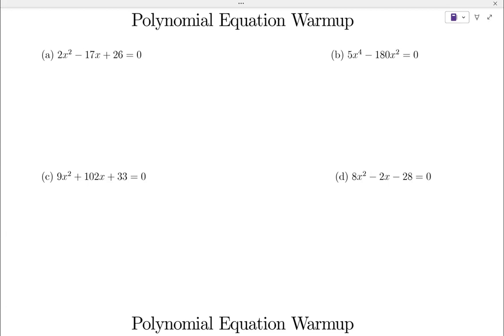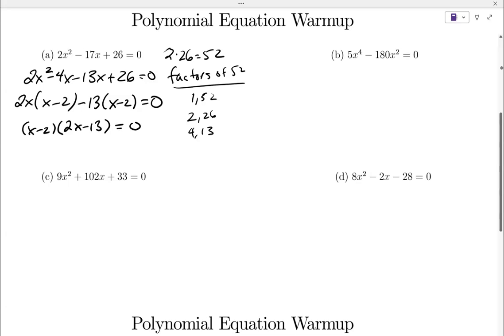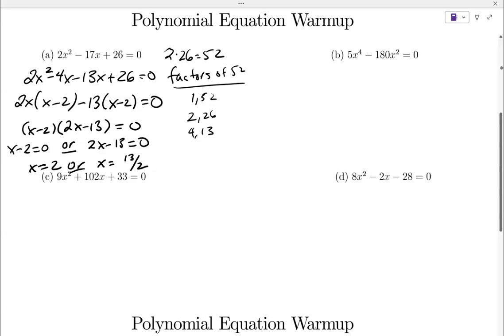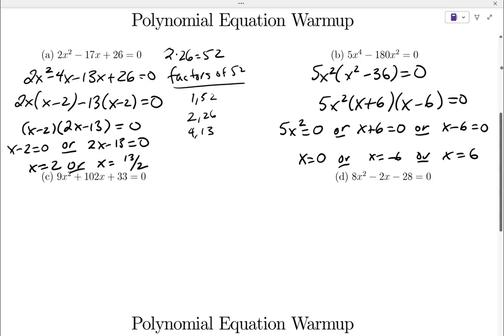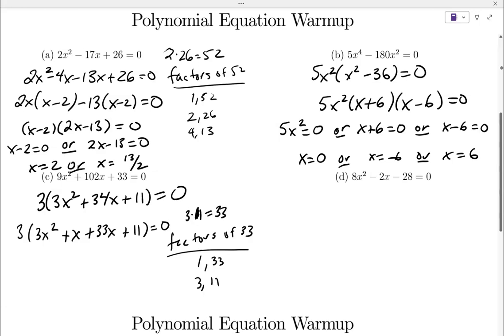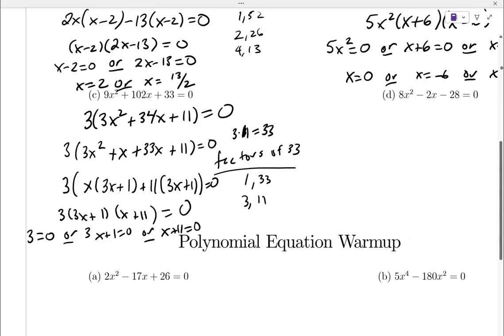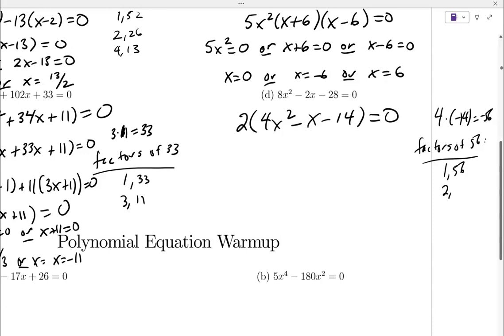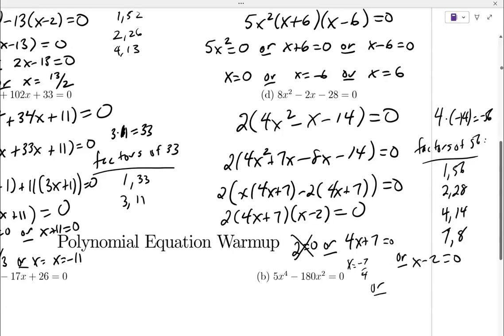MA098 9 20 24